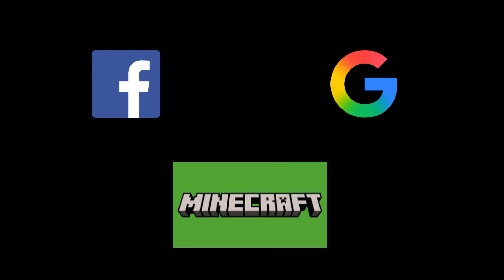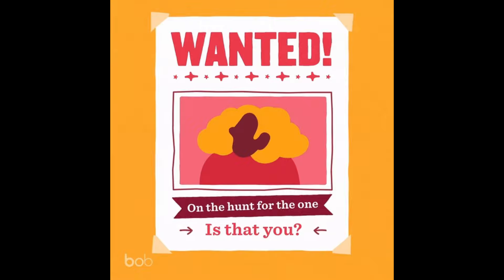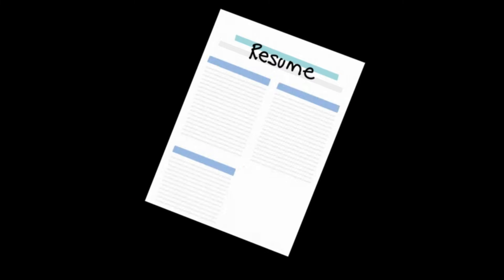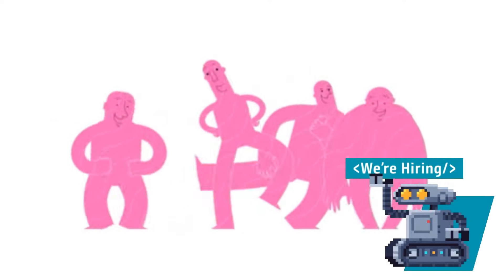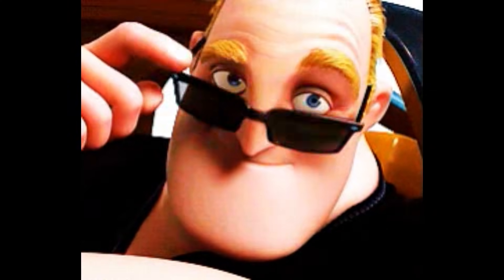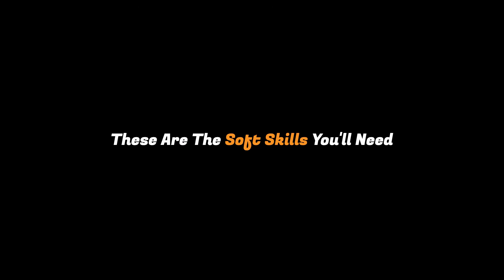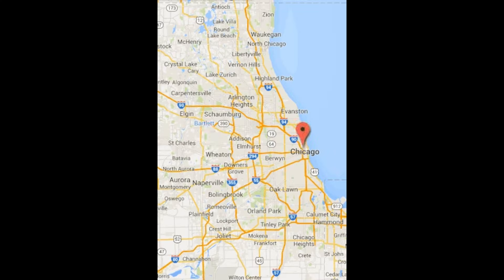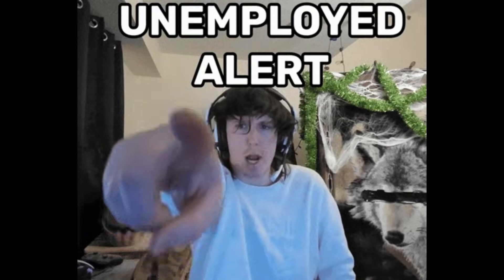Why Most Developers Can't Get a Job 😪 ?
Want to understand why so many software developers struggle to get hired?
This video dives deep into the real reasons most developers stay unemployed, from oversaturated markets, poor networking, and lack of soft skills, to imposter syndrome and geographic challenges.

By the end, you’ll know:
✅ Why coding alone isn’t enough to land a job
✅ How networking and visibility can dramatically increase your chances
✅ The soft skills that separate hireable developers from the rest
✅ How location and market realities affect job opportunities
✅ Practical strategies to become more hireable in today’s tech market

🎯 Why Watch
- Learn the hidden reasons behind developer unemployment
- Understand the mistakes most developers make in job hunting
- Discover actionable steps to stand out and get hired faster

🕒 Timestamps
0:00 Intro
0:55 Over-saturation in Certain Areas
1:50 Poor Job Search / Networking
2:35 Imposter Syndrome / Lack of Confidence
3:41 Soft Skills Deficit
4:48 Geographic / Market Limitations
5:30 Conclusion